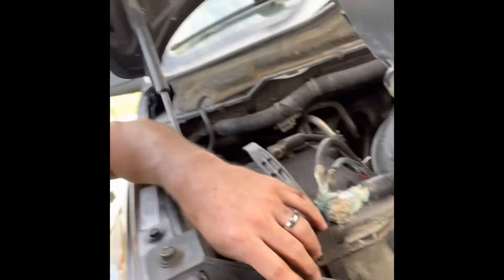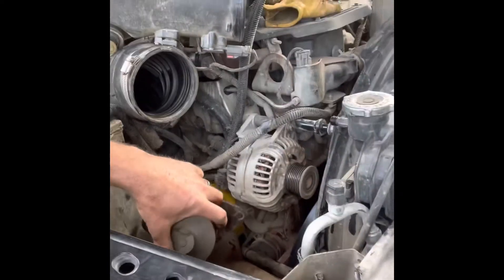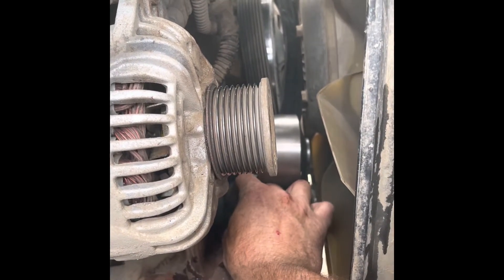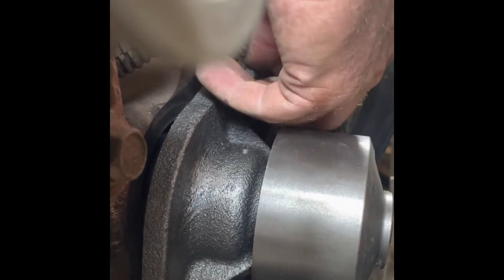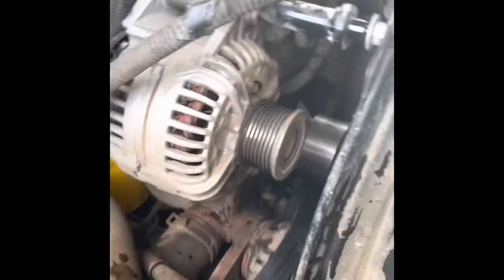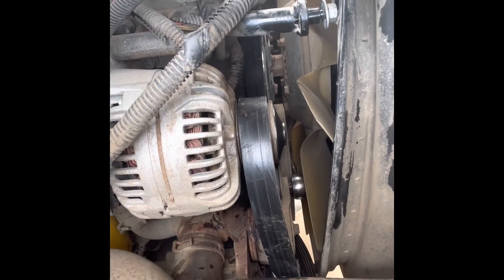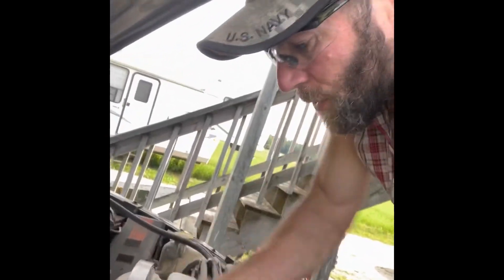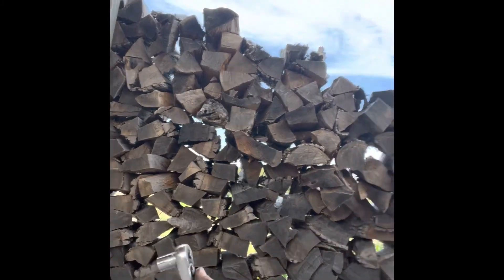2007 Ram 2500 Water Pump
Haven’t seen anyone else do it this way, and it’s definitely the easiest! Hope this helps some of y’all out. Always good to know how to repair vehicles in the field or on the road.